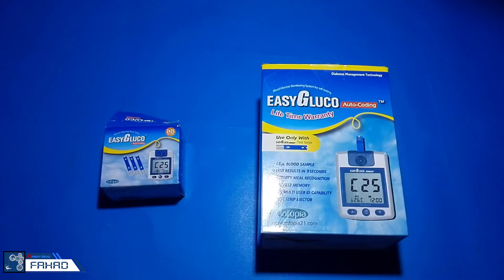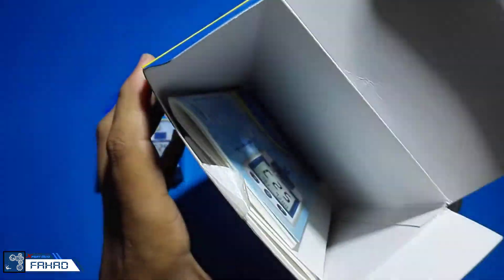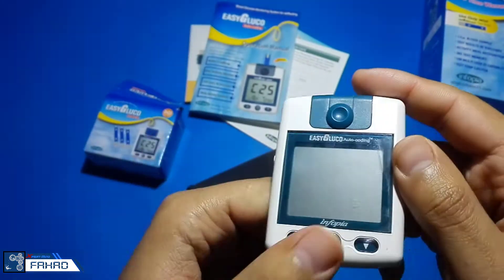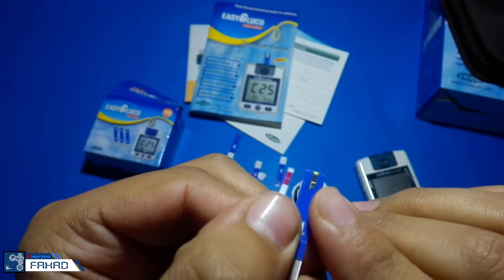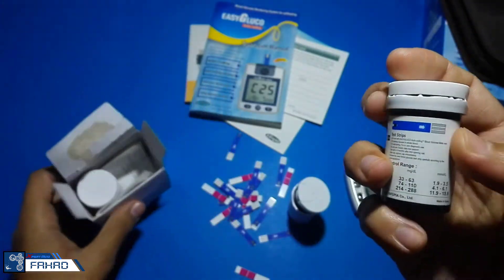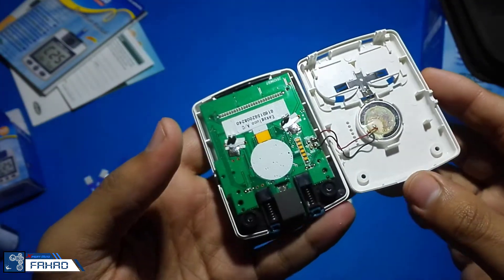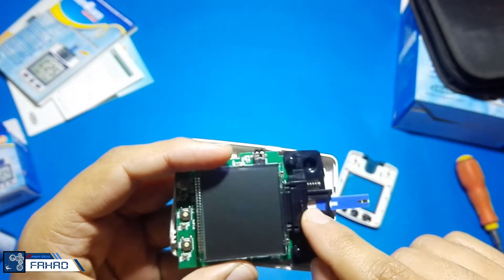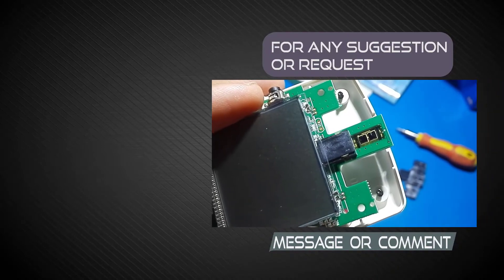What is inside a Blood Glucose Meter? From UnBoxing To Screwing it Up | Exploring Electronics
Hello Everyone!

              Today I am going to show you what is inside a glucose meter completely, from unboxing to screwing it up. I bought it for nearly 25$. It is EasyGluco, Made in Korea, with a Lifetime warranty which sounds pretty good.

By opening it there were some manual books, a warranty card, a log Book and a Black Pouch which contains

* Glucose Meter Device
* Stripes For Glucose Meter C-25
* Lancing Device
* Lancets
* Two 3v Batteries

I also bought some extra stripes for 10$ because I didn't know the device come with own free 50 stripes.

Lancing Device:

It is use to take Blood Simple from body.
Lancets:
They are like needle and replace in lancing device each time when they used the lancing device to prevent the spread of disease.
strips:
       They can be used one time. when blood is put on it and used they are disposed. They cant be used twice.
Glucose Meter:
               Finally a Glucose meter which measure the blood sugar level. Easily you can test by your self no need of PhD Degree to use it.
Method Of Working:
                  The stripes contain and enzyme when we put a drop of blood on it. The enzyme react with the glucose of blood and in end Ferrocyanide is form and from that Ferrocyanide the glucose meter measure the Blood sugar level.
Inside Glucose Meter:
                    There is nothing much inside glucose Meter just a green board
* Mini Speaker*Two Batteries 3v (Parallel)
* A Lcd
* A Micro Controller Below the Lcd
* Two Sensors Which Measure the Ferrocyanide Level

Nothing More And That's All

I Know My Videos Are Not Good But Please Bear It I Am Trying My Best To It Make Perfect.